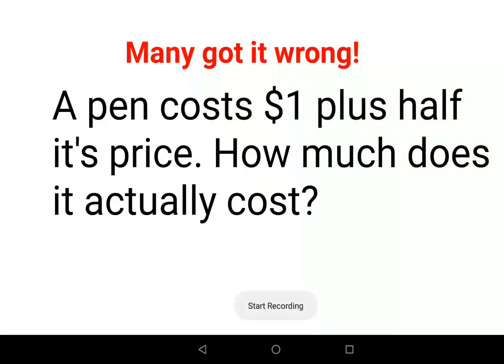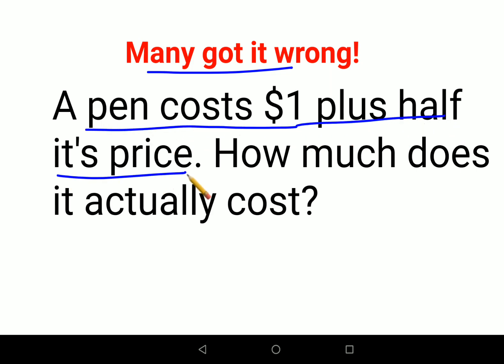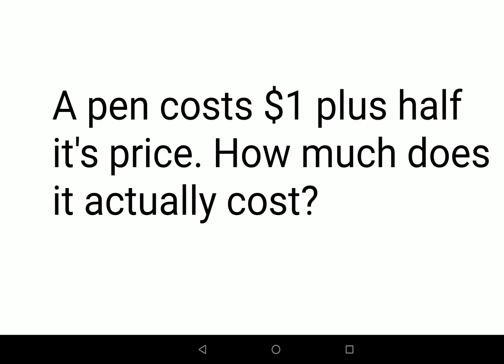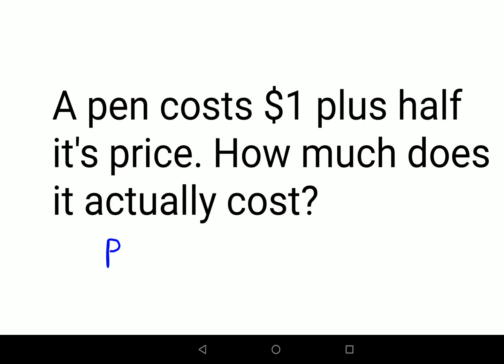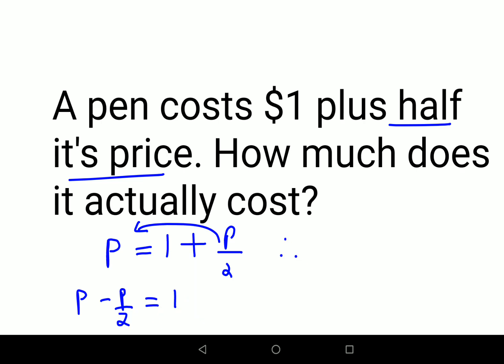Many got it wrong! Can you do it right?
olympiad mathematics question
olympiad problem
question of math olympiad
canadian math olympiad questions
maths olympiad questions 2023
math olympiad grade 2
hard math olympiad questions
hard math challenge
hardest olympiad problem
hardest question in math
how to solve math olympiad questions
hardest maths olympiad question
olympiad math test
math olympiad 7th grade
math olympiad questions you should know this trick
what's the hardest question in math
how to answer maths olympiad questions
math olympiad 8th grade
world hardest question of math
world toughest maths question
ratio questions
how to do ratio questions in maths
how to do ratio questions
how to do hard ratio questions
how to do gcse ratio questions
how to do ratio gcse
how to do ratio problems
how to do ratio proportion
hard ratio questions
hard ratio questions gcse
ratio and proportion hard questions
ratio hard questions in hindi
how to solve ratio questions
how to answer ratio questions
how to solve questions of ratio and proportion
how to solve ratio questions in reasoning
how to solve ratio questions in physics
how to solve ratio questions class 10
how to solve ratio questions class 6
how to solve ratio questions in ap
what ratio and proportion